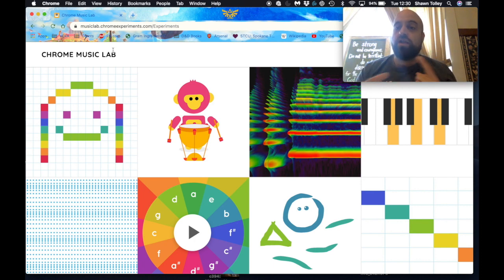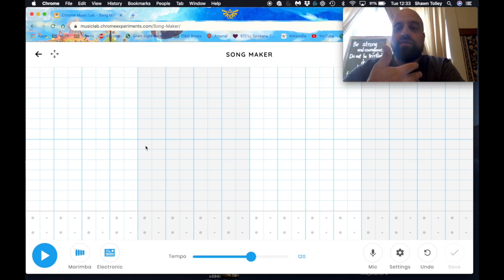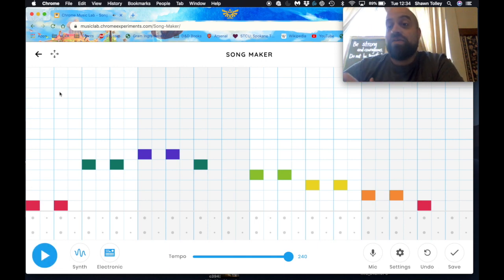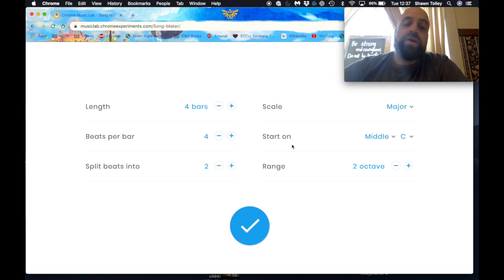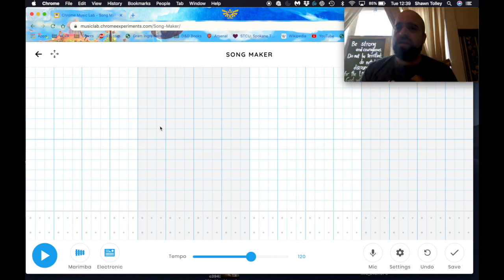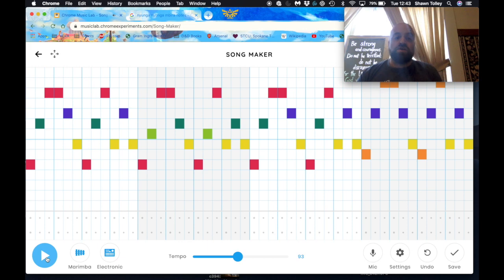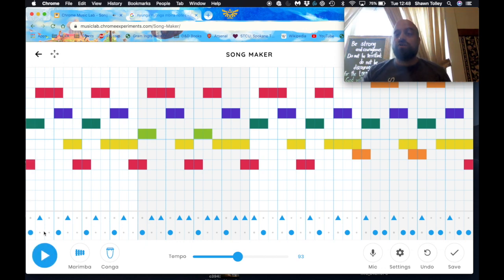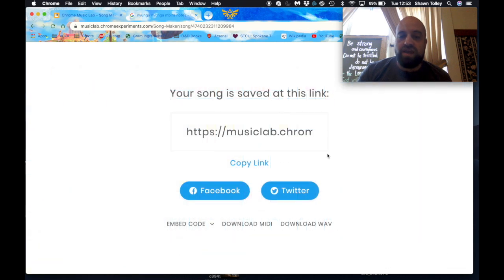Song Maker Tutorial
A tutorial for Chrome Music Lab Song Maker and Zimbabwean Music